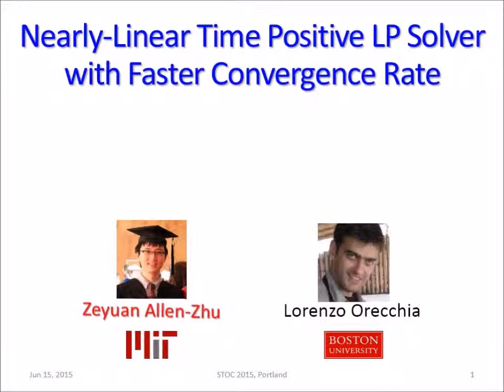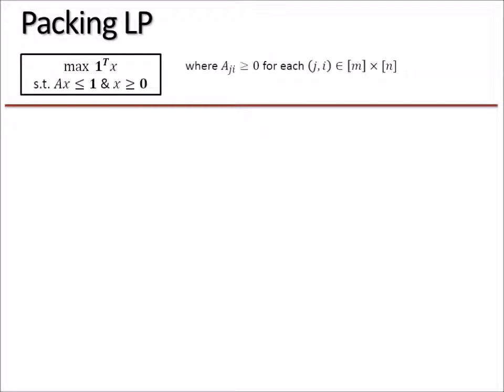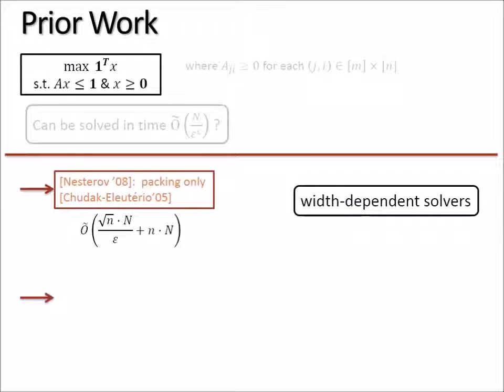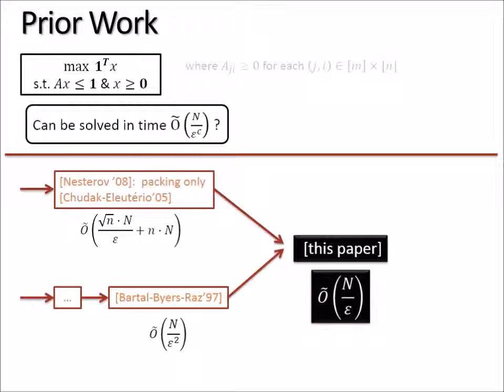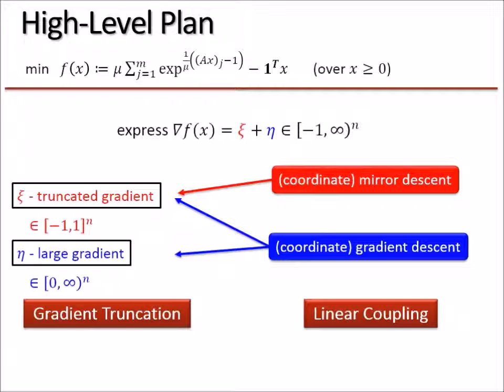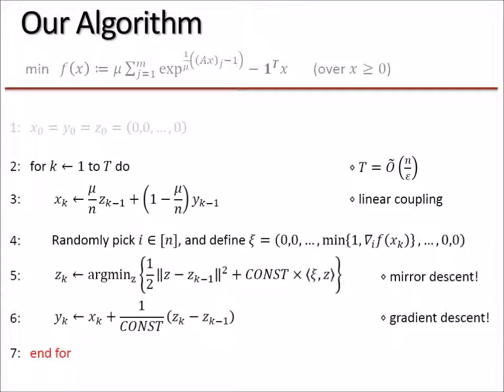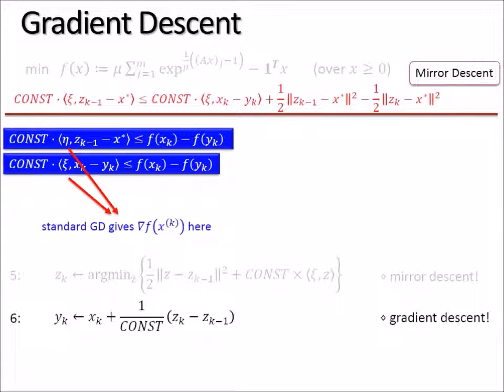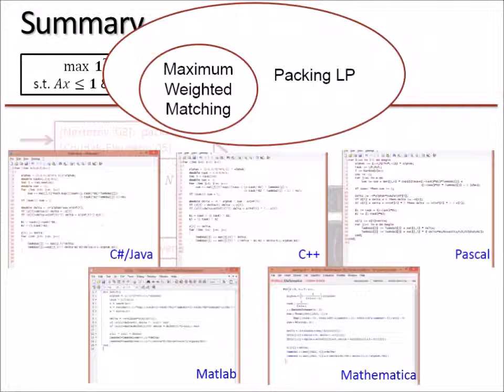Nearly-Linear Time Positive LP Solver with Faster Convergence Rate (STOC 2015)